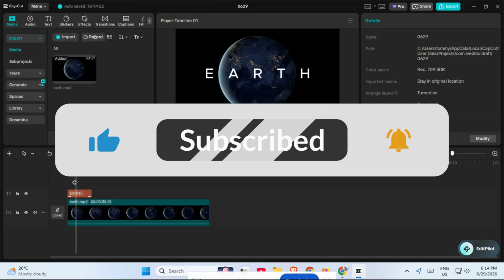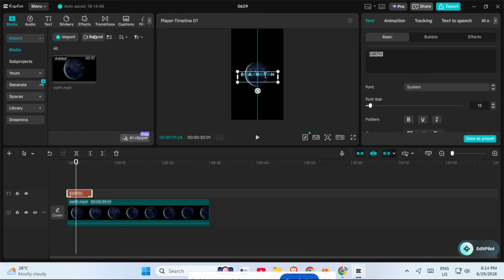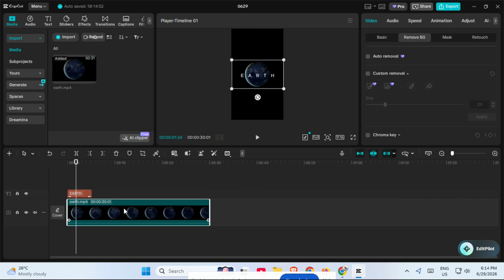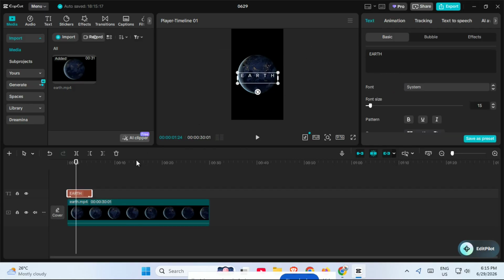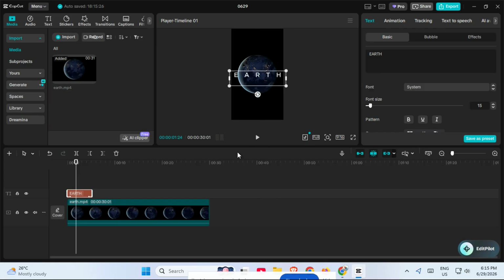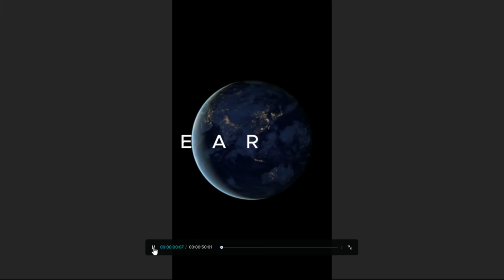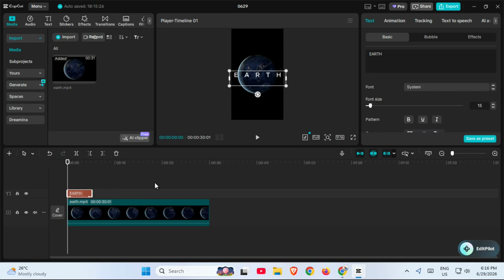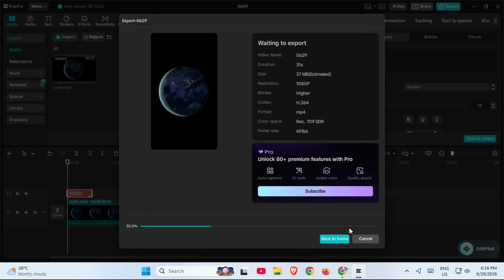How To Make Full Screen Tiktok Video CapCut (Easy Guide)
Learn how to make a full screen TikTok video in CapCut PC using the correct 9:16 ratio, proper framing, and export settings. This step-by-step tutorial also shows how to share directly to TikTok after exporting.

🕚Timestamps:
0:00 Intro
0:18 Open Your Project In CapCut PC
0:33 Set The Ratio To 9:16
0:52 Add Your Video To The Timeline
1:05 Resize And Reposition The Clip
1:28 Use Fill Or Zoom To Remove Black Bars
1:48 Adjust Framing For Better Subject Visibility
2:05 Preview The Full Screen Video
2:24 Export Your TikTok Video
2:49 Share Directly To TikTok

✍️What You'll Learn In This Video:
• How To Set CapCut To 9:16 For TikTok
• How To Make A Video Fill The Full Screen
• How To Remove Black Bars In CapCut
• How To Reposition Clips For Better Framing
• How To Export TikTok Videos From CapCut PC
• How To Share Exported Videos Directly To TikTok

💡Pro Tips:
• Keep your subject centered before exporting so nothing important gets cropped.
• Use the preview window to check for black bars before rendering the final video.
• Export in a high-quality resolution for sharper TikTok uploads.
• If your clip is landscape, zoom in carefully so the framing still looks natural.
• Direct sharing to TikTok can save time if you post often.